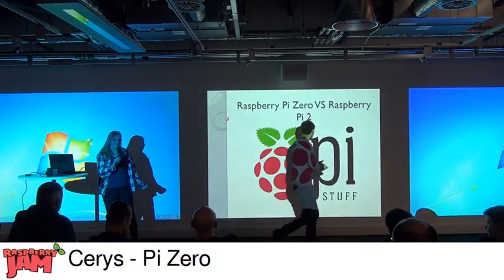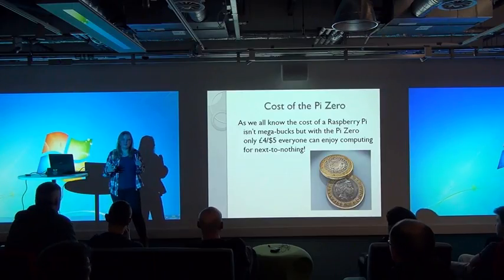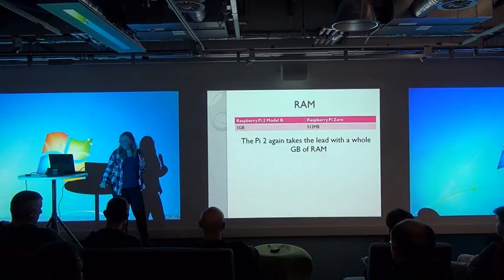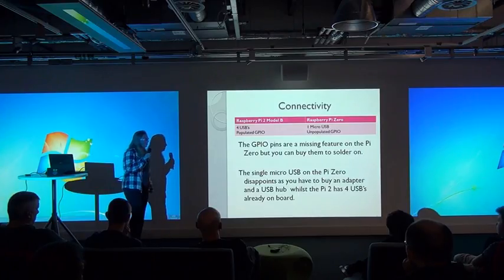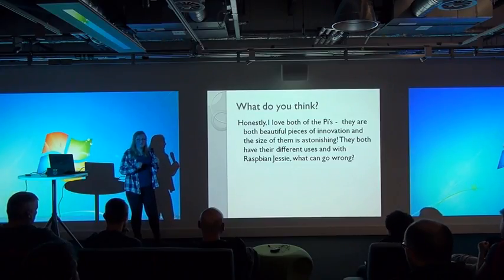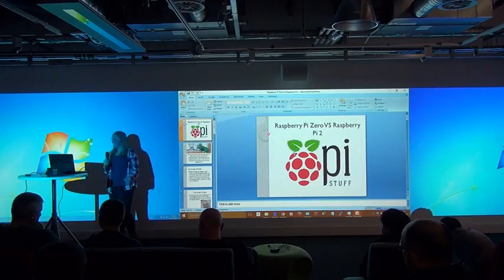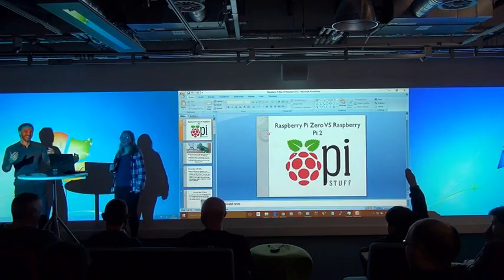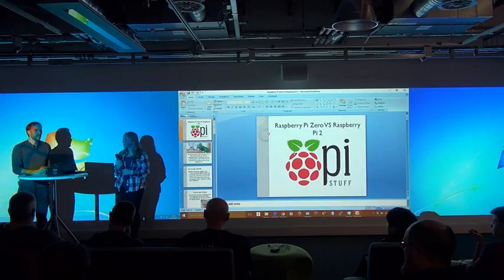Cerys - Pi Zero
Cerys gives a comparison of Raspberry Pi 2 and the Pi Zero.